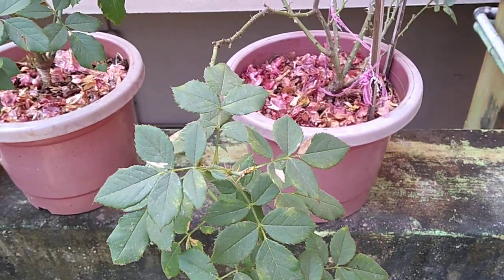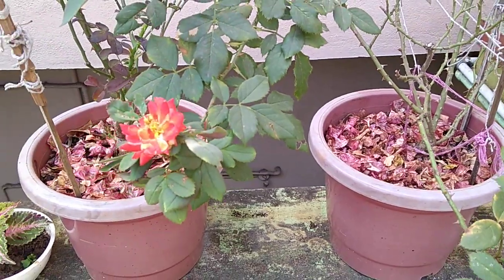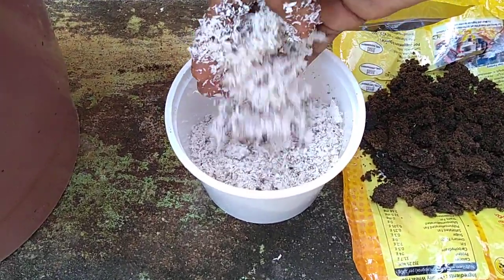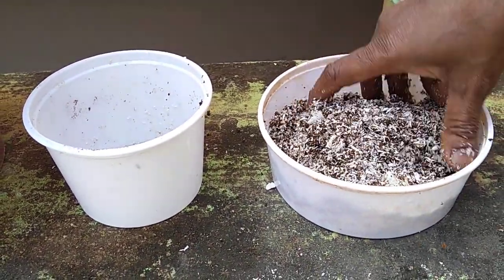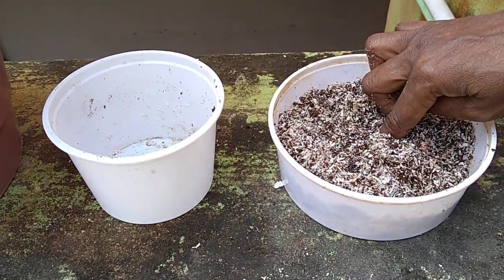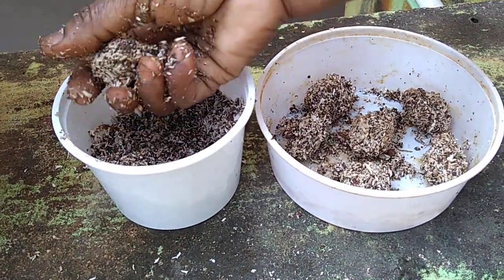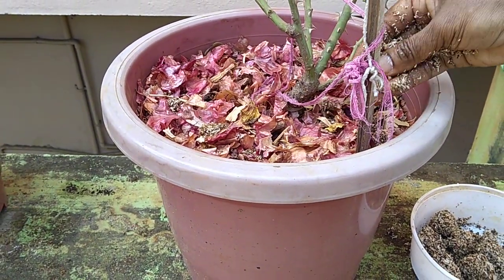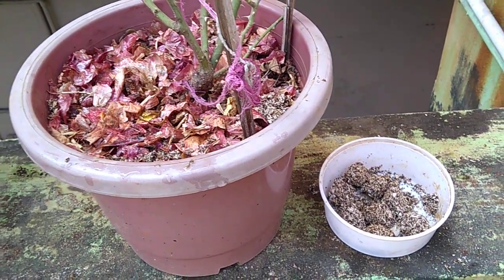இனி தேங்காய் வேஸ்ட் போதும் சின்ன பூ ரோஜா செடி பெரிய பூ பூக்க |Coconut waste for Rose plant big bloom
இனி தேங்காய் வேஸ்ட் போதும் சின்ன பூ ரோஜா செடி பெரிய பூ பூக்க.

Coconut waste for Rose plant big bloom.